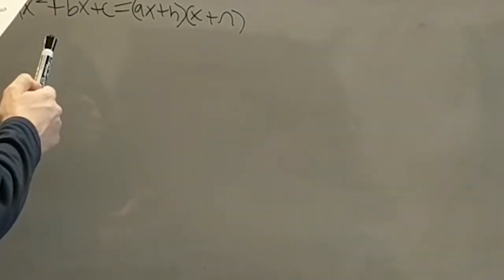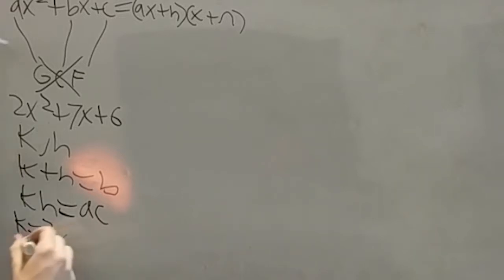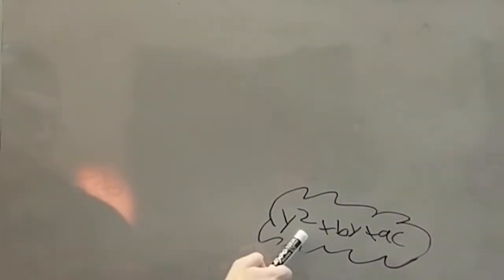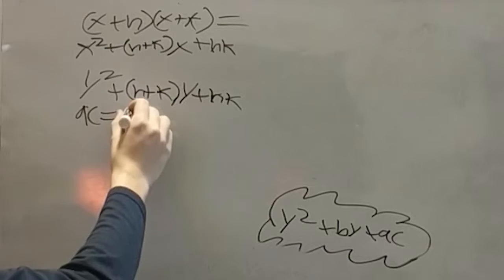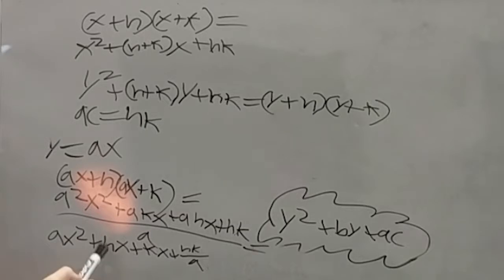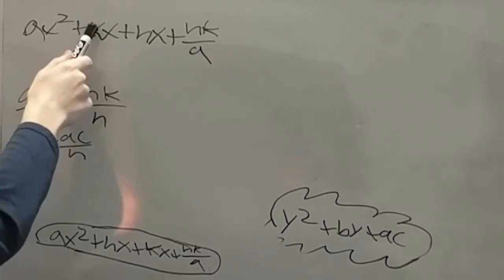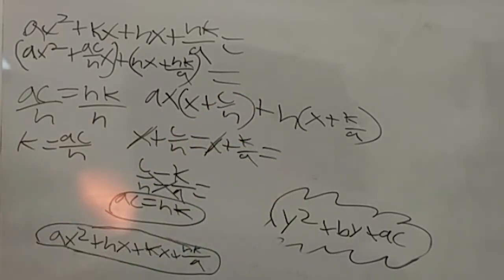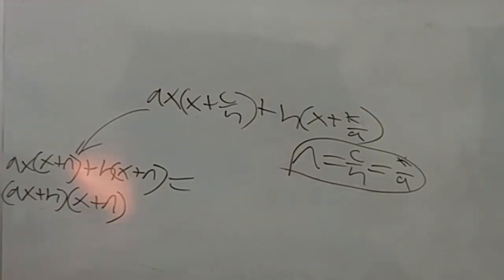AC Factoring Method Mystery: An Algebraic Proof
Hey, everyone!  I don't usually do videos like this, but after taking an exam at school recently, I've found something quite peculiar about the method I was using to factor and solve a quadratic trinomial.  With close to nothing about the method I was using online, I took on the challenge of proving it myself.  As is mentioned in the beginning and end of the video, there is a printer friendly HTML version of the proof on my